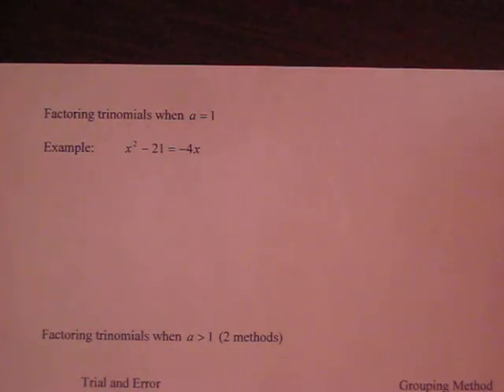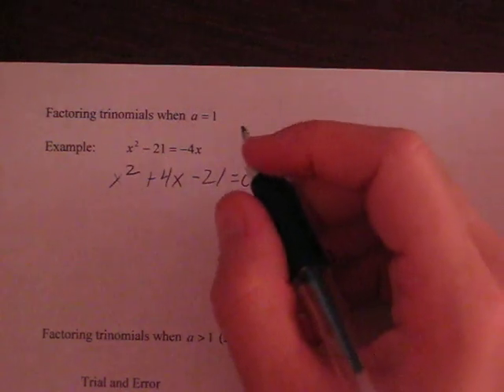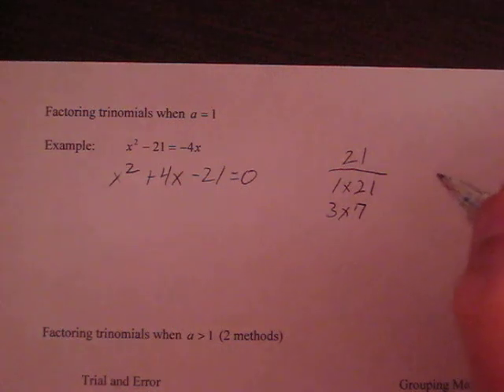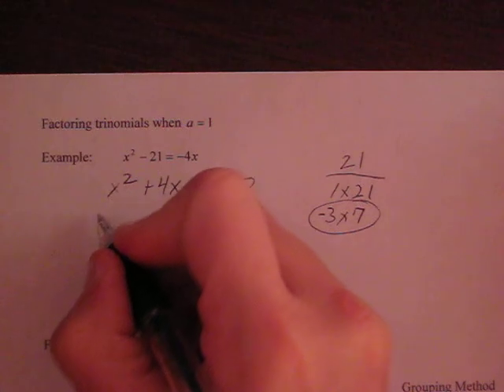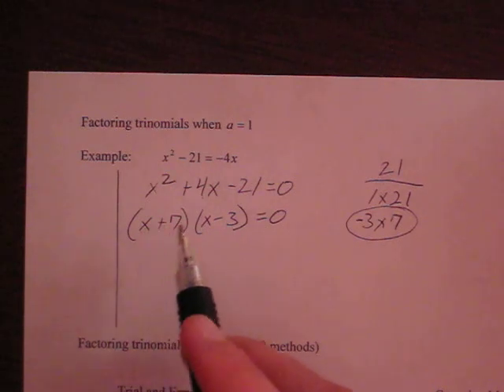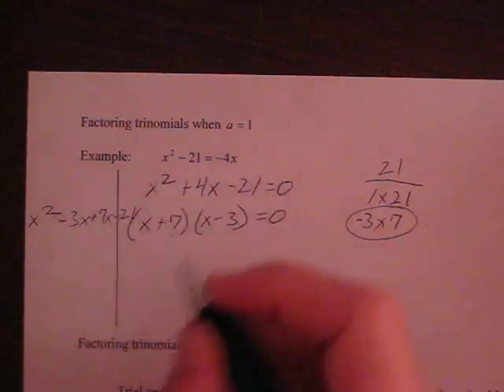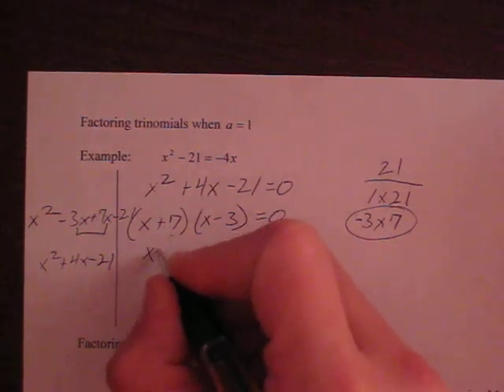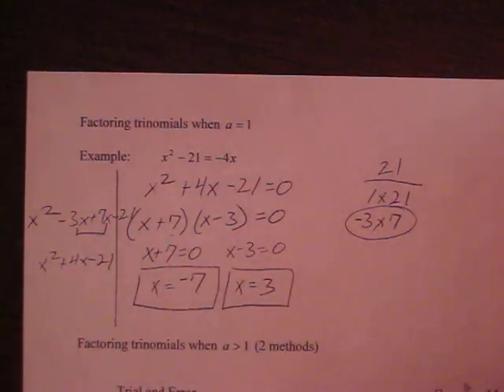Factoring trinomials when a=1